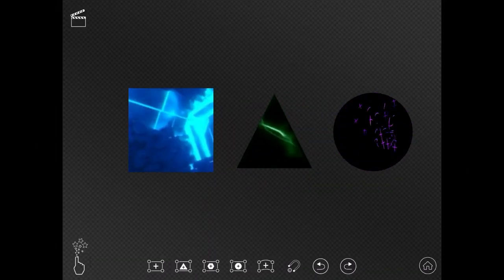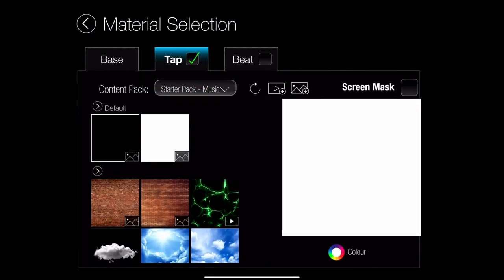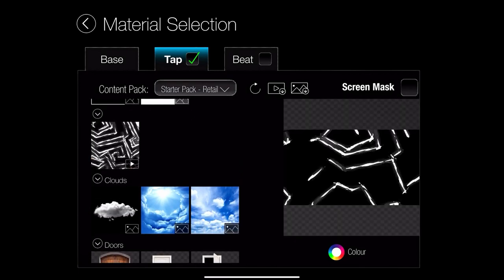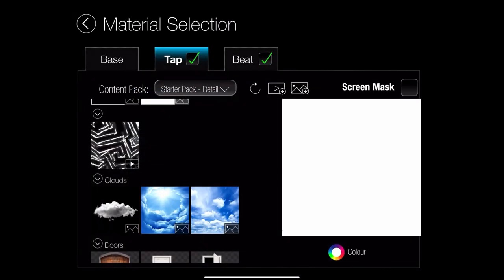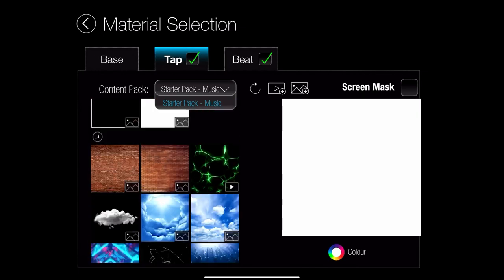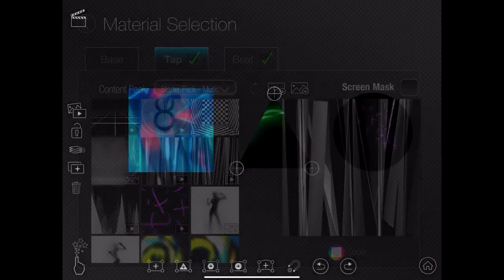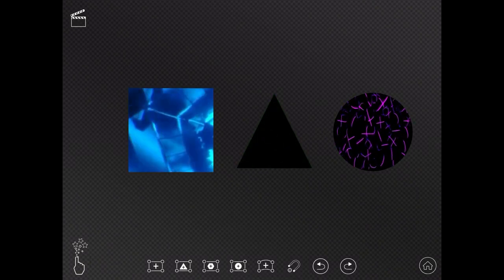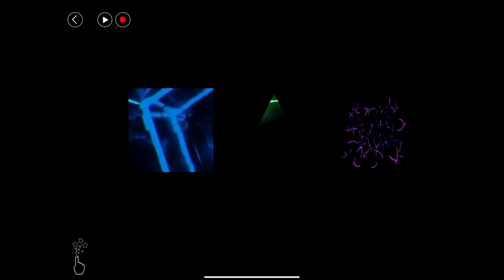DynaMapper Content part 3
In this course we will learn projection mapping on the iPad using an app called DynaMapper.

DynaMapper a paid app and is available on both iOS and android so if you have an android tablet you can still do this course.

What do you finish this course if you find you have an appetite for learning more projection mapping I have some more courses available through Vimeo please do check them out.￼